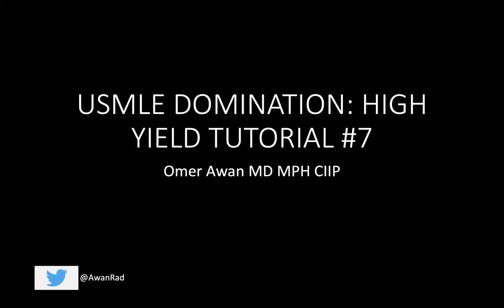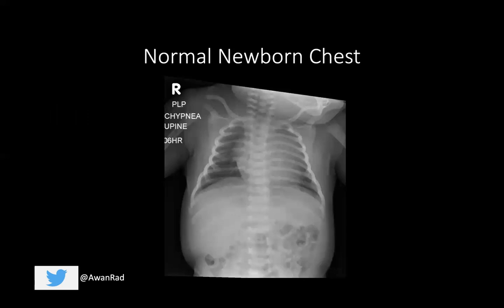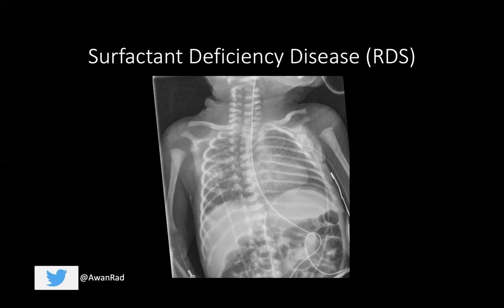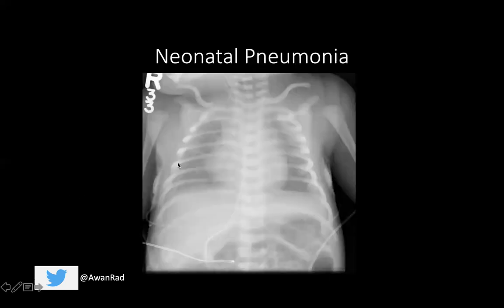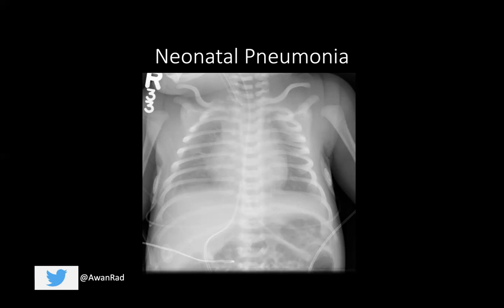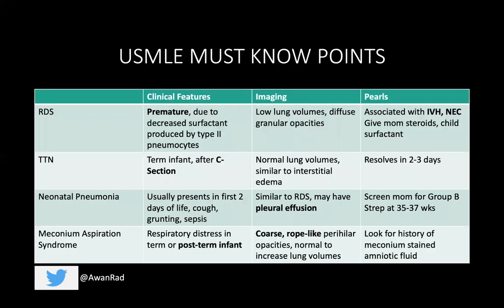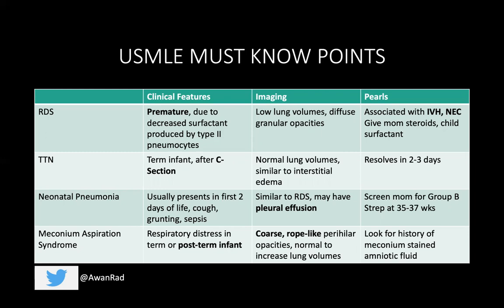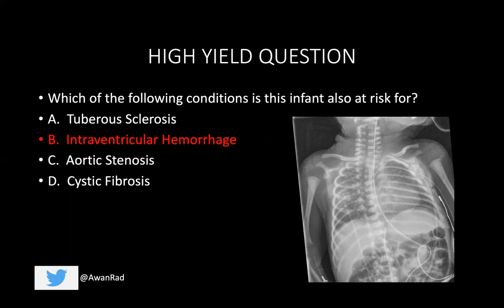USMLE DOMINATION: HIGH YIELD TUTORIAL #7- Neonatal Lung Disease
High Yield Weekly Content to help YOU ACE the USMLE.